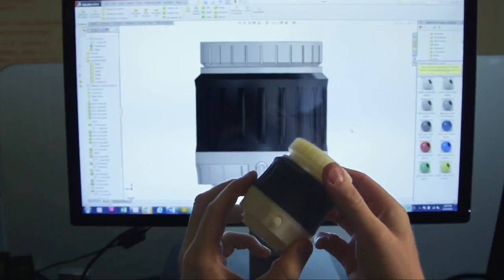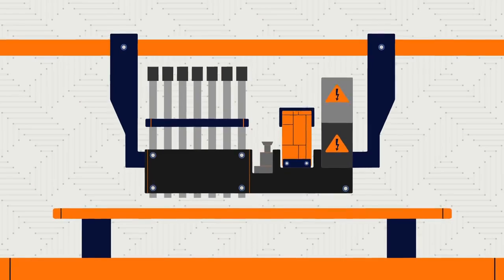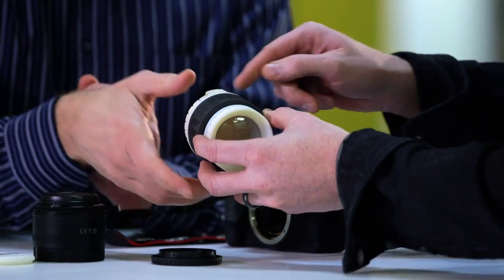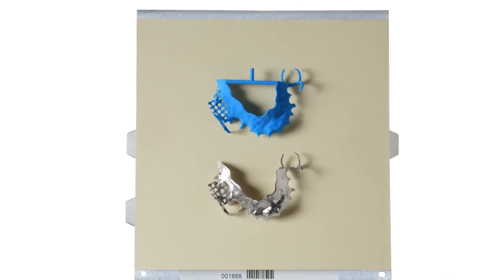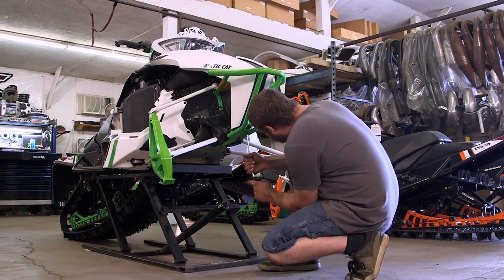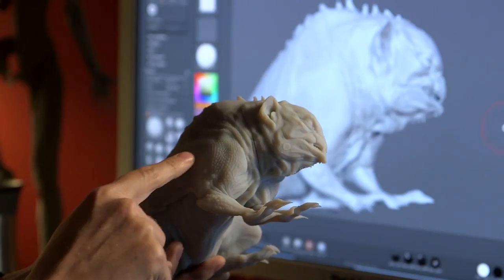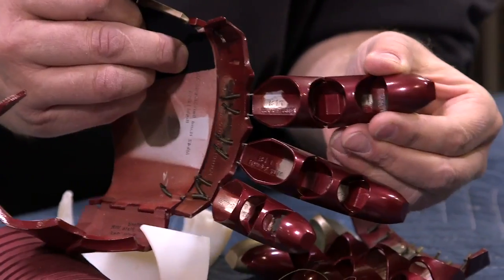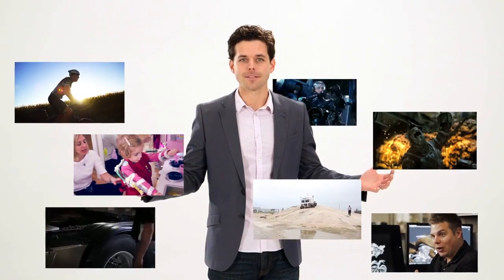Objective3D Printing - From Data to Substance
Objective3D Empowering companies to invent new and better quality products. Providing entertainers and designers unlimited creative freedom. Helping researches and engineers make our lives healthier. The effects of 3D Printing are already
all around us